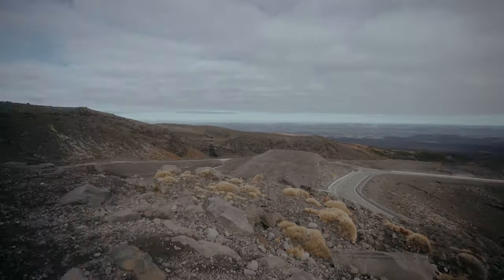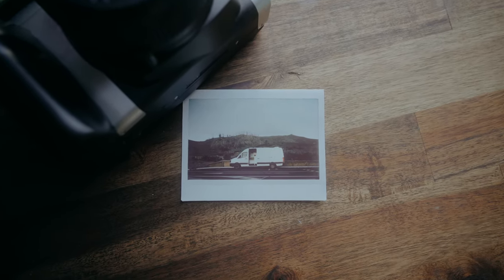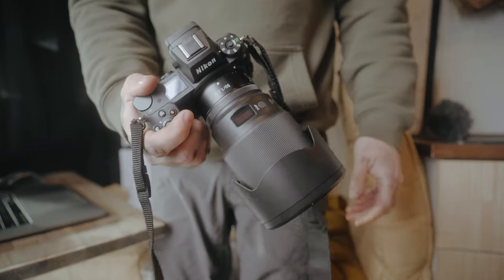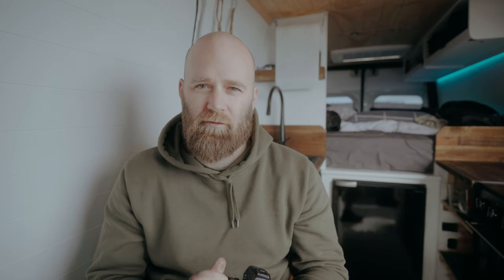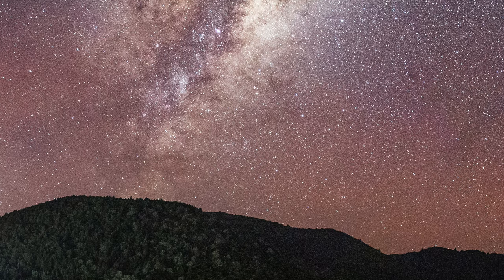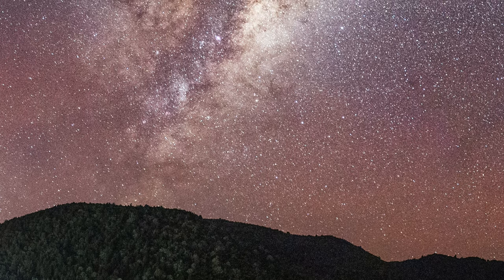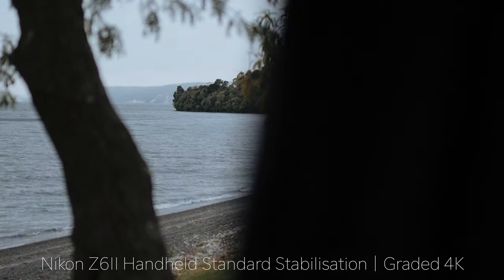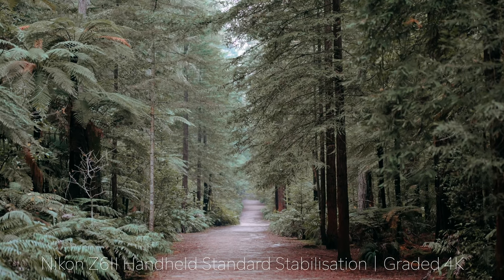Nikon Z6 II Review | Best All-Round Nikon Camera | RAW Downloads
Nikon Z6II Review + 50mm 1.2 and 14-28mm 2.8

Time stamps

0:00 Intro
0:33 Nikon Z6 II Review
2:05 Setting it up with Jonnys video
3:30 Body & Handling
5:30 LCD Screen and Viewfinder
5:51 Dual Cards
6:12 Image quality + Astro Shot
7:34 Auto focus
10:18 Image stabilisation
10:48 Battery life-ish
11:16 Summary

Gear I own:

Sony A9II
Sony A9
Sony A7C

This Review was filmed with:

Sony A7C
Tamron 17-28mm 2.8
Zoom H6
Rode NTG-USB
Edited in Final Cut X on the 2020 MacBook Pro 16"